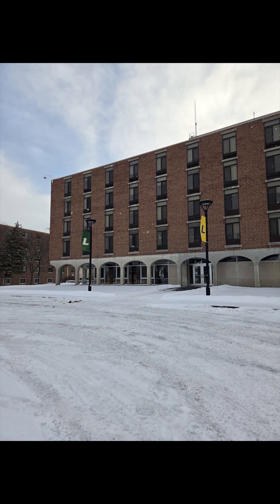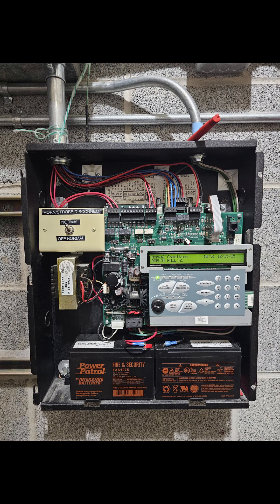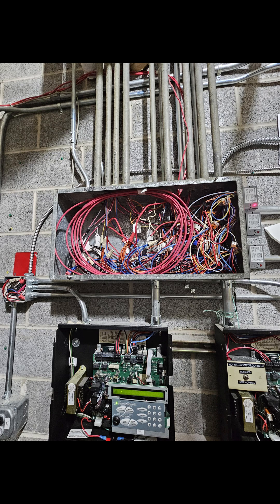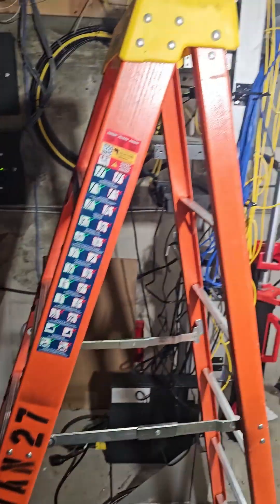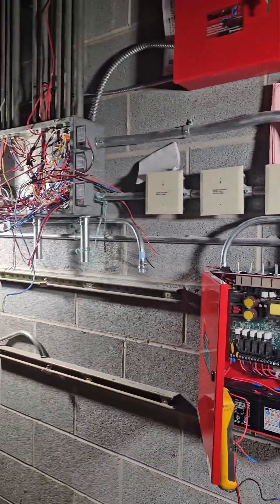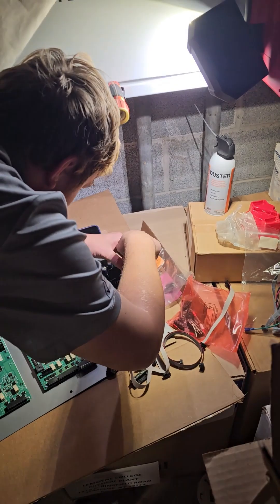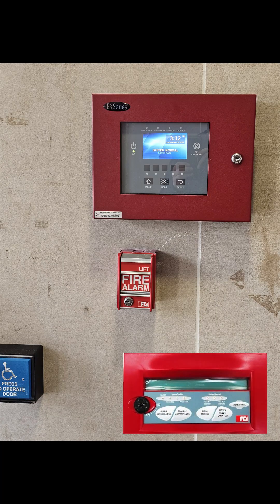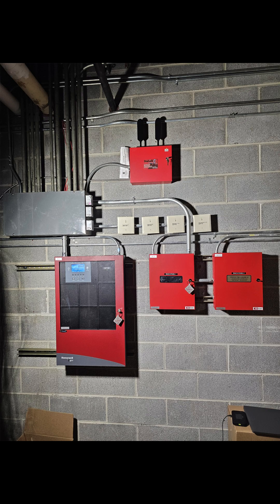Fire Alarm Panel Replacement in a Snowstorm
Fire alarm upgrade during a snowstorm? No problem.
Join our technicians in snowy Syracuse as they replace an aging FCI 7100 fire alarm system with a modern 2 node E3 system inside a college dormitory—right in the middle of Christmas break.
What starts as a routine panel teardown quickly gets interesting when an asbestos abatement project knocks out the power, leaving the team working in the dark. Watch how Milwaukee battery powered lights save the day and keep the upgrade on track.
In this video you’ll see:
🔧 Removal of an existing FCI 7100 2 node system
🔧 Installation of a new 2 node E3 fire alarm system
🔧 Backplane construction by our newly NICET certified technician
🔧 New annunciator backbox installation
🔧 Panel wiring cleanup for a clean, professional finish
❄️ Plus: A snowy Syracuse backdrop the entire time!
By the end of day one, the team has a fully operational fire alarm, returning on day two for cleanup, final wiring touches, and system testing. The finished installation is neat, organized, and ready to protect the building.
Whether you're in the fire protection industry, training for NICET certifications, or just enjoy behind the scenes technical work, this video gives a clear look at what a real world fire alarm panel replacement looks like.